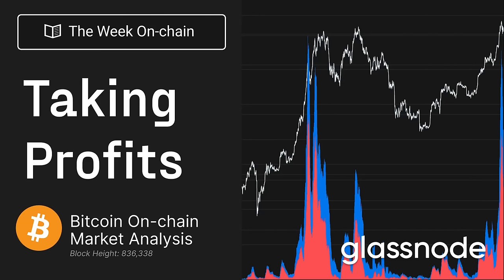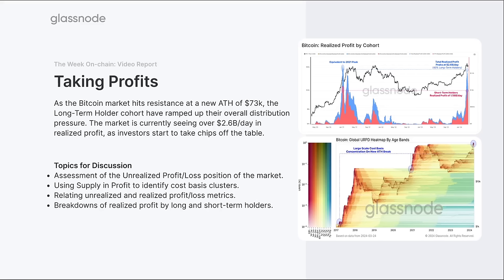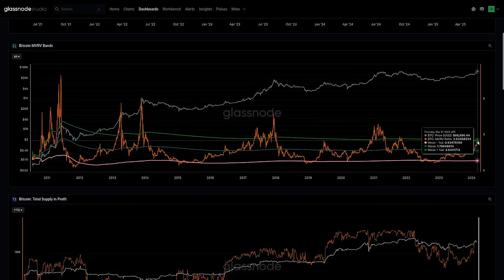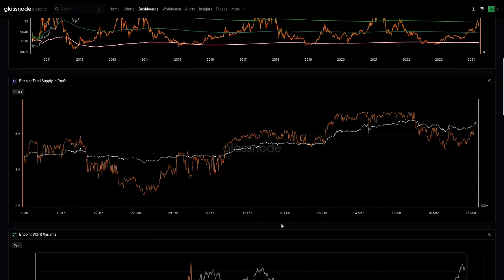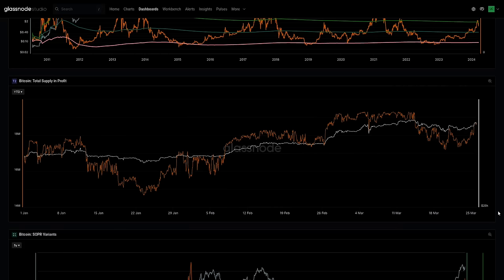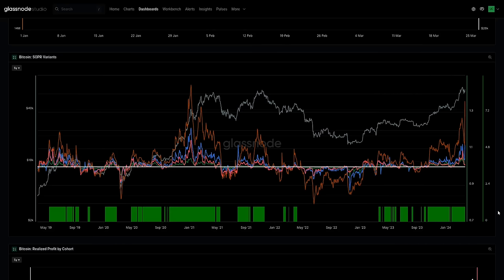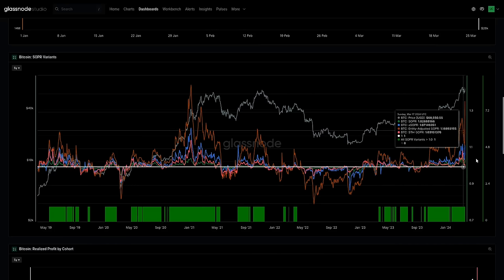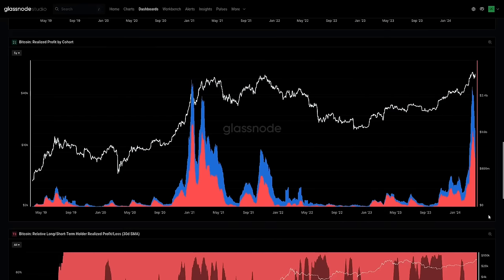Taking Profits - The Week On-chain 13, 2024 (Bitcoin On-chain Analysis)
As the Bitcoin market hits resistance at a new ATH of $73k, the Long-Term Holder cohort have ramped up their overall distribution pressure. The market is currently seeing over $2.6B/day in realized profit, as investors start to take chips off the table.

Topics for Discussion:
- Assessment of the Unrealized Profit/Loss position of the market.
- Using Supply in Profit to identify cost basis clusters.
- Relating unrealized and realized profit/loss metrics.
- Breakdowns of realized profit by long and short-term holders.

Timestamps
0:00 Introduction
3:11 Cycle Performance Since ATH
5:11 MVRV Bands
6:50 Total Supply in Profit
11:37 SOPR Variants
14:36 Realized Profit Breakdown
17:10 Relative Realized Profit/Loss Breakdown
20:00 Supply Cluster Heatmap
23:30 Summary and Conclusions